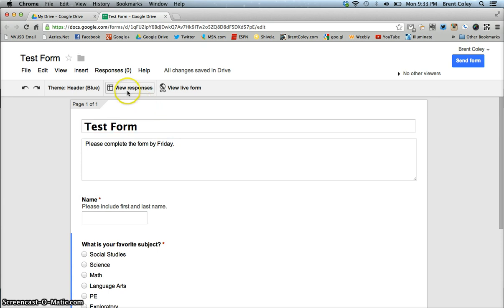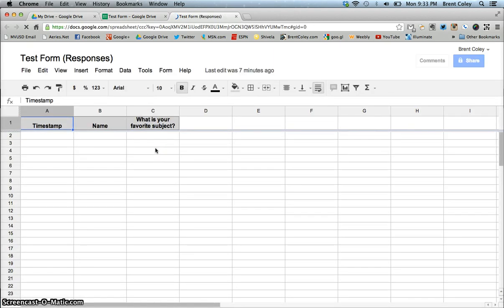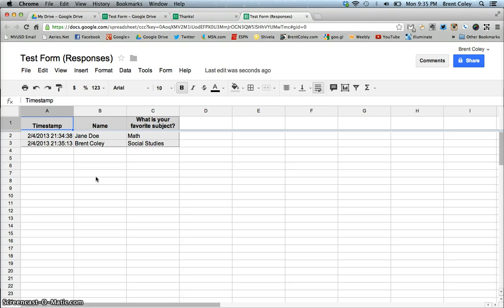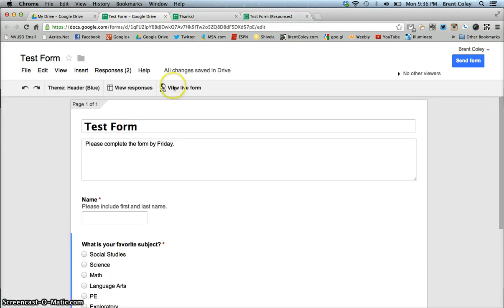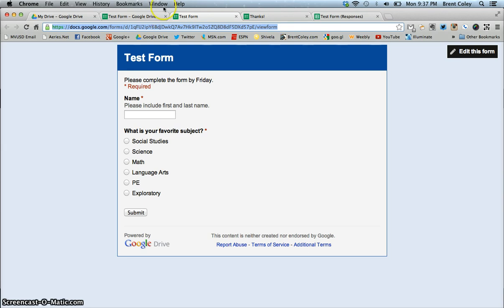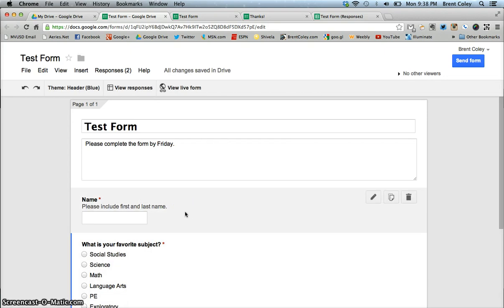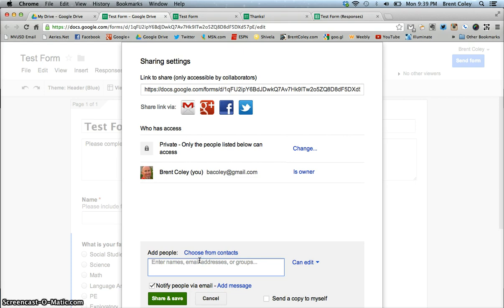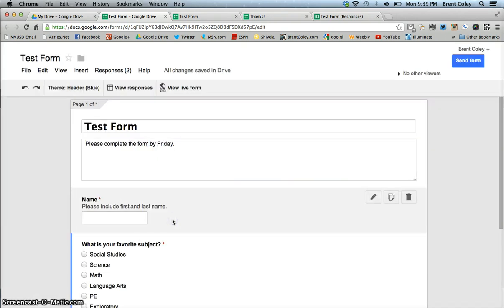Google Forms Tutorial Pt. 3 - Analyzing & Sharing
Part 3 of my Google Forms tutorial series. In this video, I demonstrate how to analyze the data obtained from a Google Form and how to share a form with others.